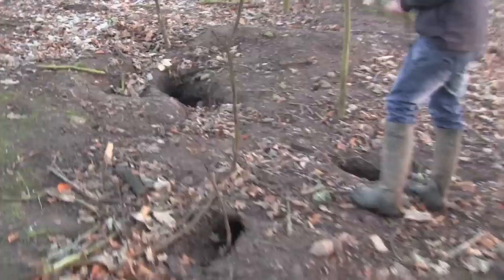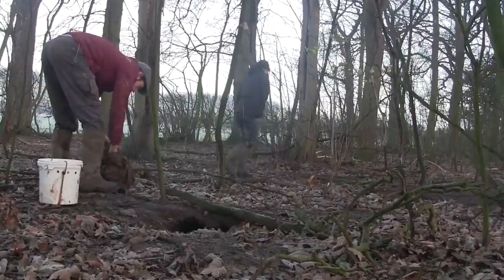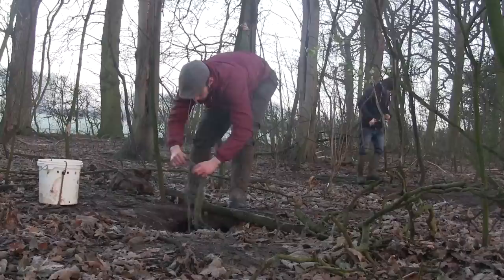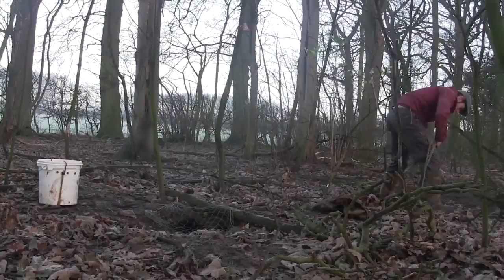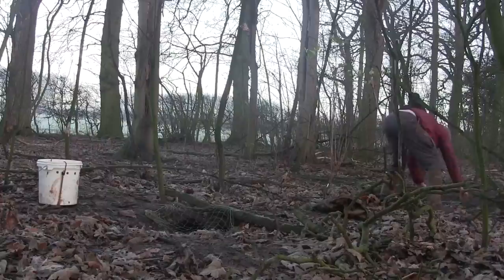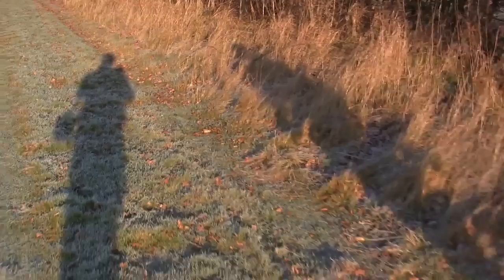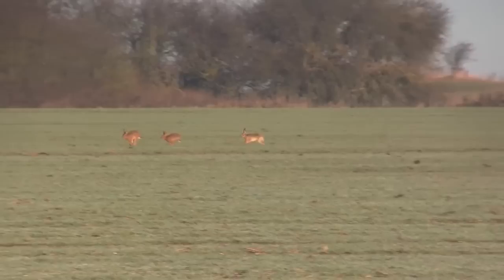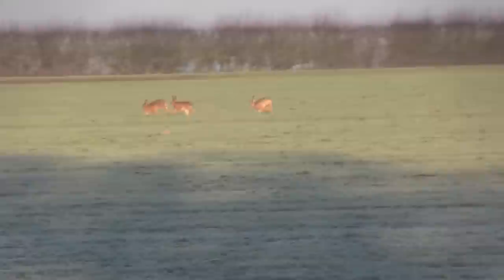Ferreting 'The Wood'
If you would like to show your support and help improve the channel with better quality more consistent videos click the link.
Hunting Jacket
Hunting trousers
Hunting hoodie
Countryman fleece
Hunting long sleeve tshirt
Short sleeve T (real tree)
Harkila hunting boots
Deerhunter Flat cap
Woolly hat with LED LIGHT
Hunting green baseball cap
Game carrier
Game rucksack
Opinel knife
Knife sharpener
Poachers cook book

DOG AND FERRET ACCESSORIES
Dog nail cutters
Greyhound muzzle
Flea spot on for dogs
Dog first aid skin stapler
Dog collar (lurcher)
Dog collar (whippet)
Greyhound dog coat
Portable dog bowl
Ferret carrier
Ferret Flea shampoo
Ferret harness
Ferret food
Ferret VITAMINS
HUNTING LAMPS
FERRET FINDER mark3
BOOKS
Poachers cook book
Poaching book
Poachers tales
CAMERA EQUIPMENT
My camera
Action camera